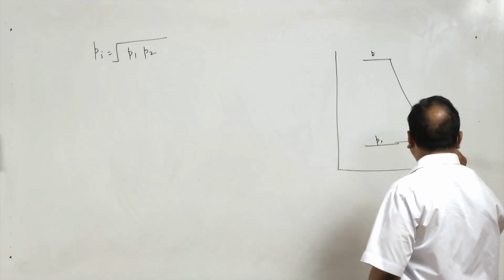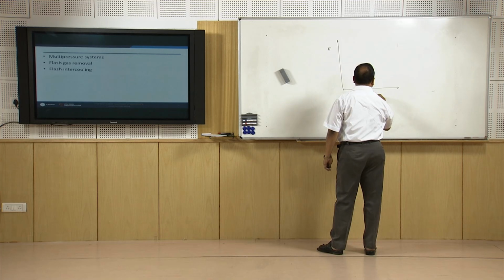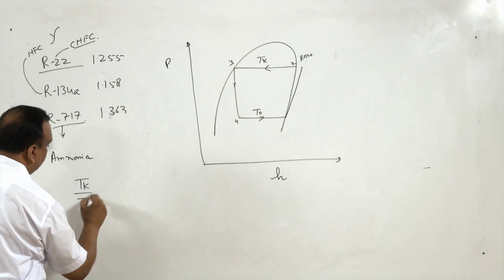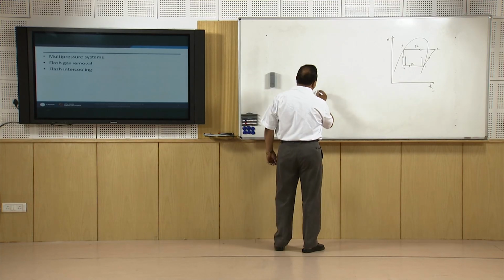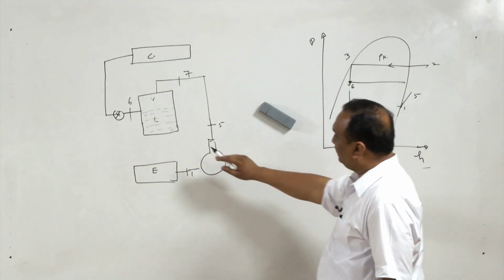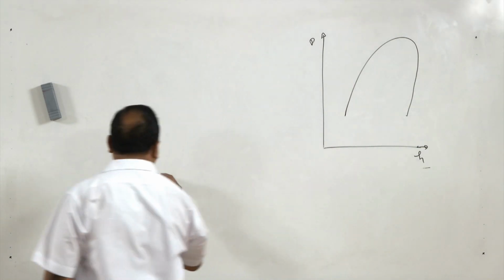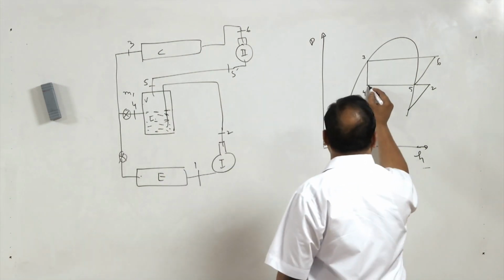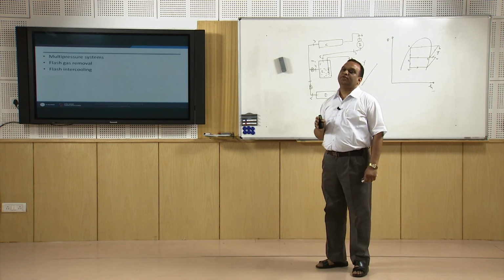Compound Compression with Intercooling-2